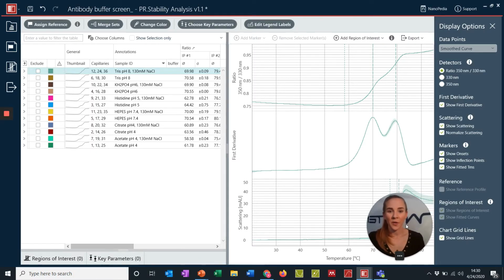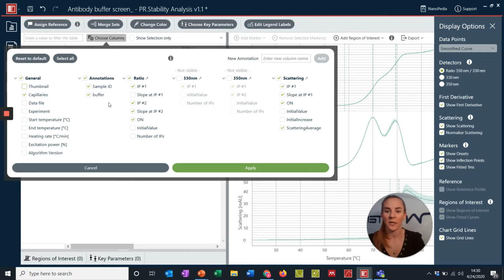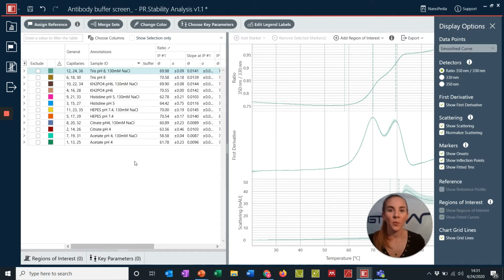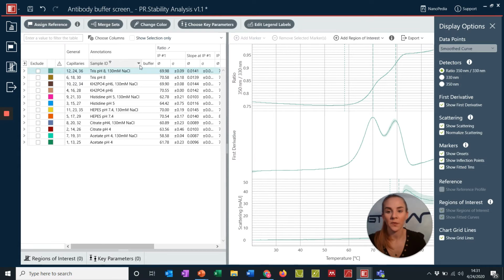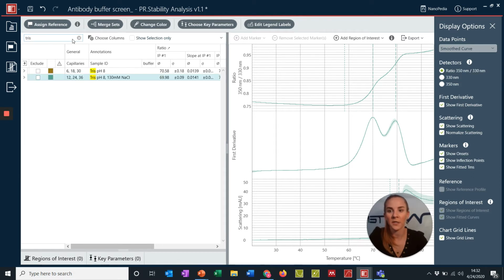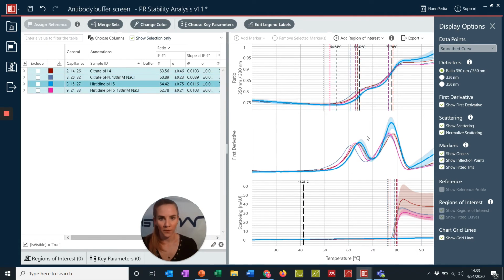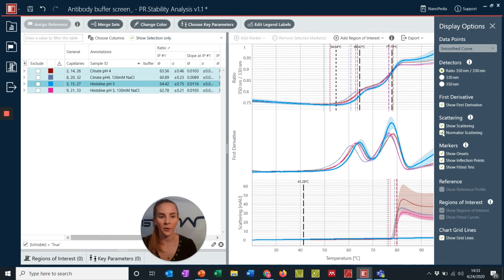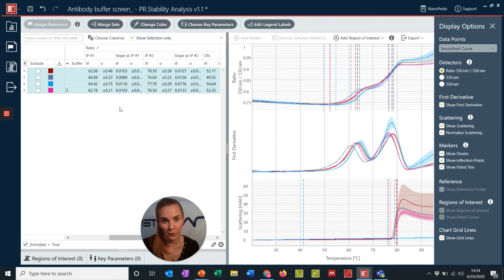PR Stability Analysis Software Tutorial | Advanced Options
In this tutorial you will learn:
-How to get the most out of PR.Stability Analysis by customizing the data display and analysis options to meet your exact needs
-How to quickly filter and sort your data according to parameters most important to you
-Check out additional parameters to help make stronger decisions about the stability of your samples